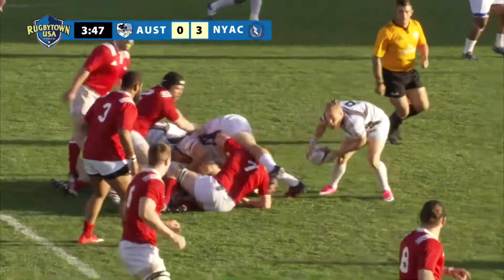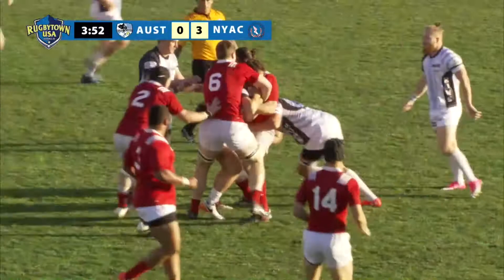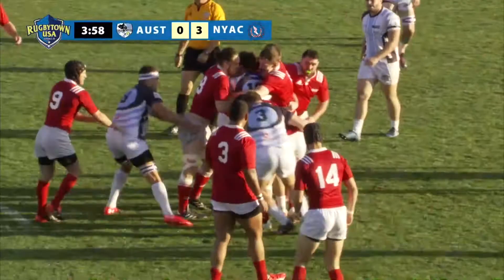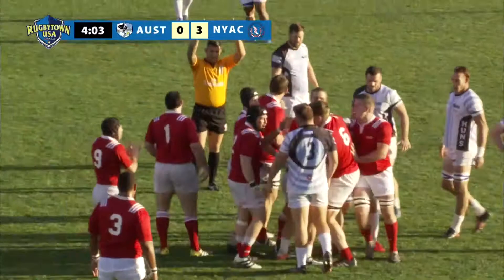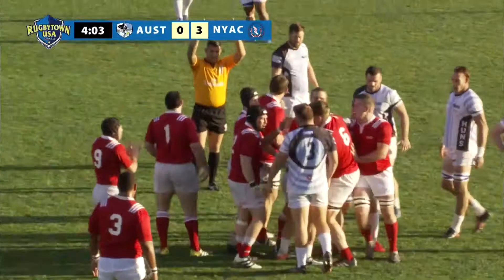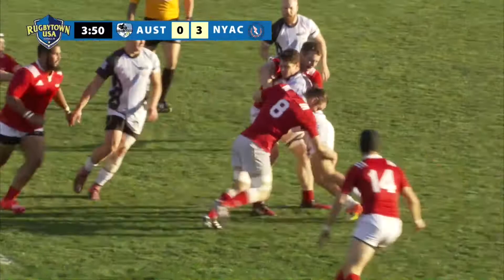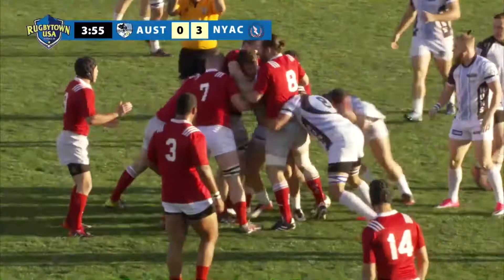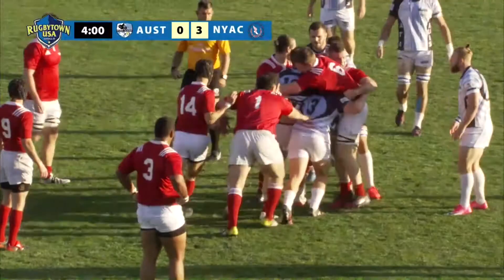Held Up In Contact: AUSTIN Huns vs NY Athletic (Nate Brakeley) D1 National Club Final 3rd June 2017